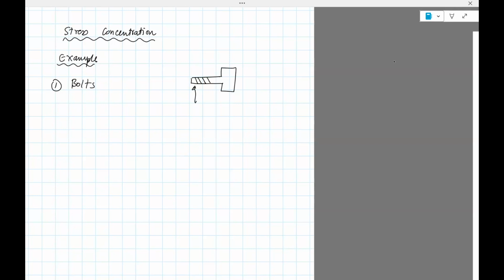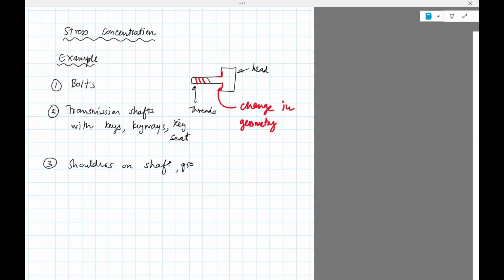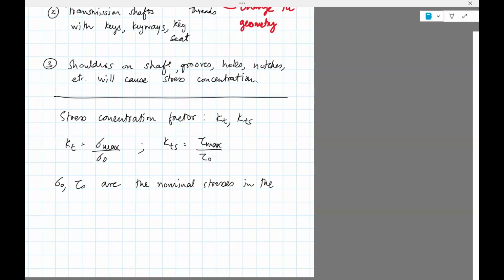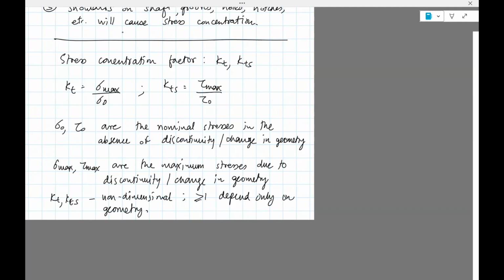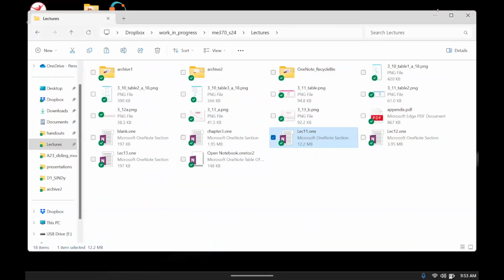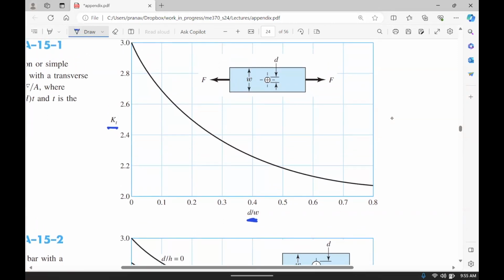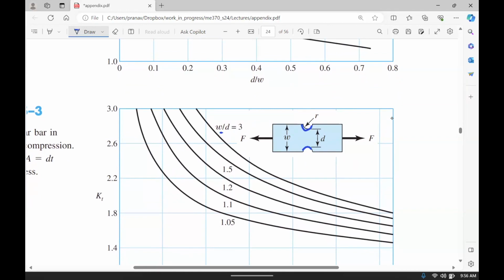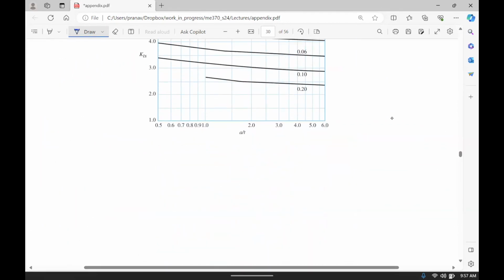Design Lec12a: Stress Concentration, Theory (Spring 2024)